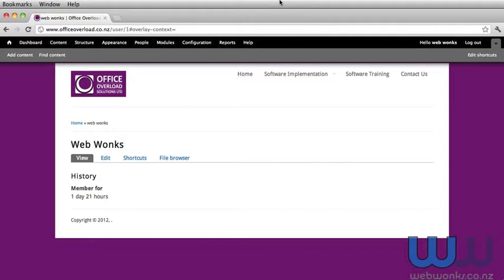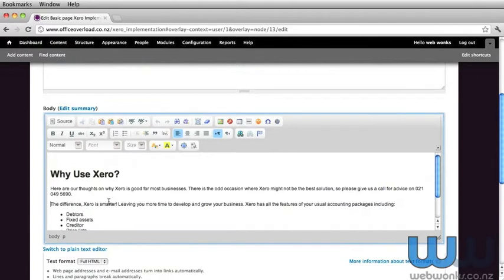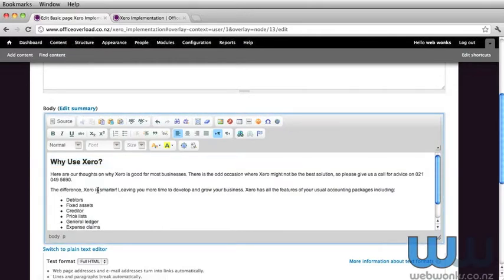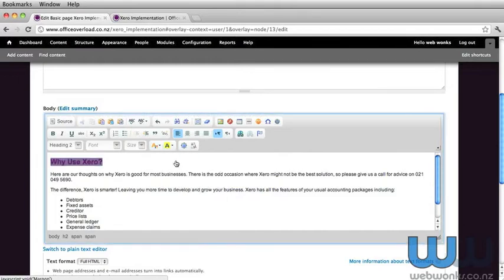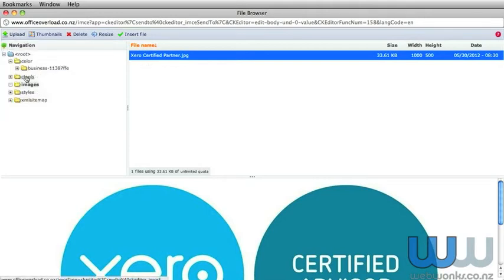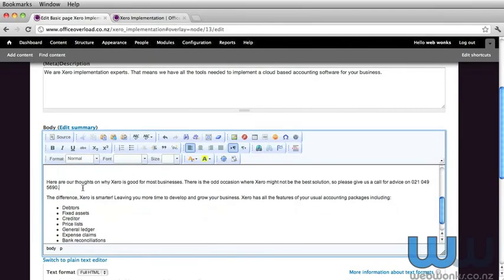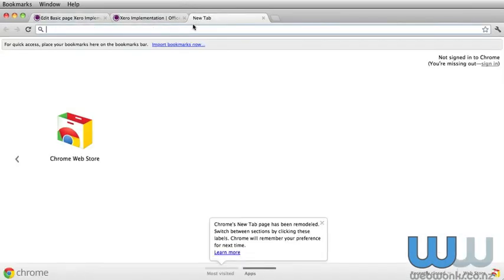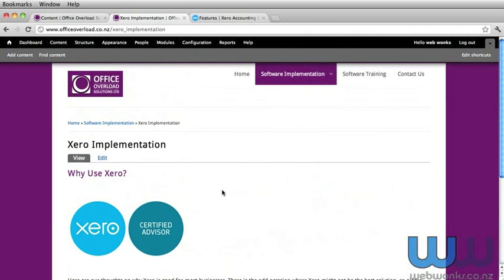How to edit a basic page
Watch this video to see how to edit a basic page using your Web Wonks Website & drupal 7

Click here to sign up to the free and comprehensive Web Wonks Campus